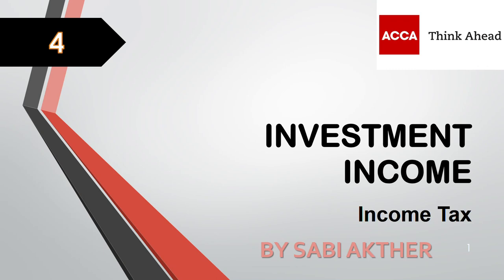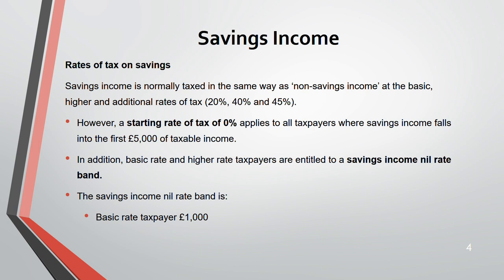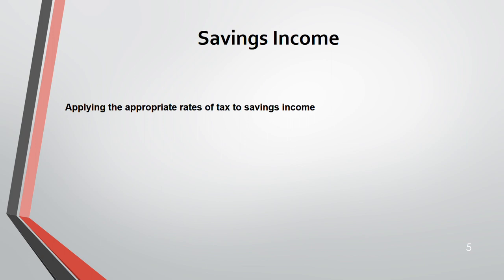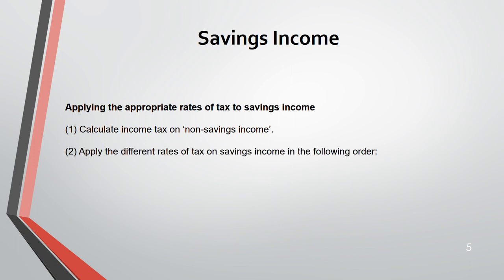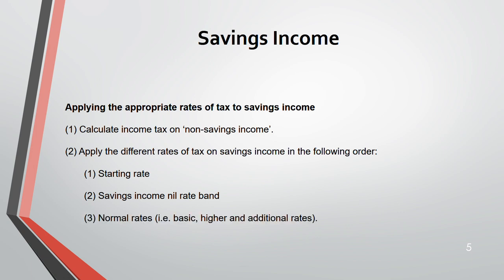ACCA I Taxation (TX-UK) I Investment Income - TX Lecture 4